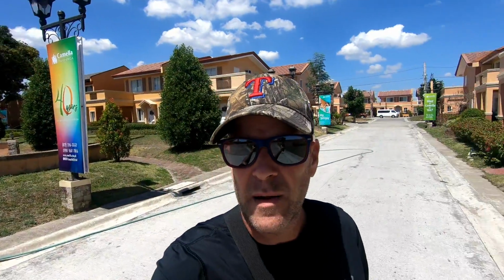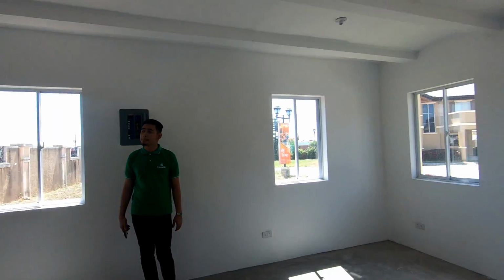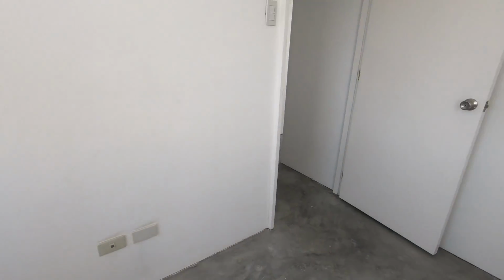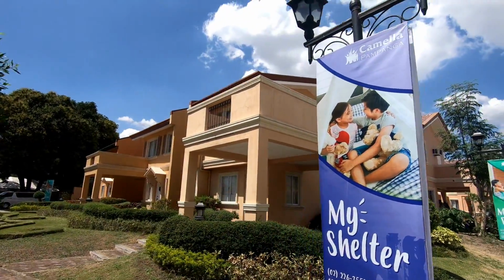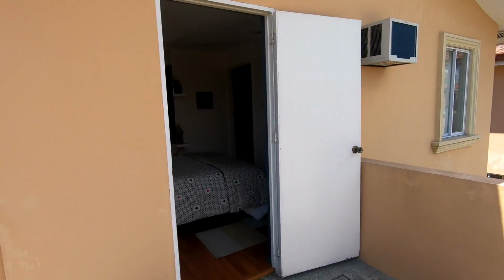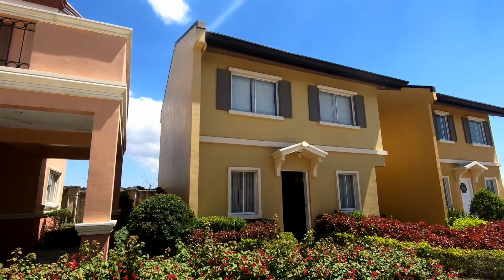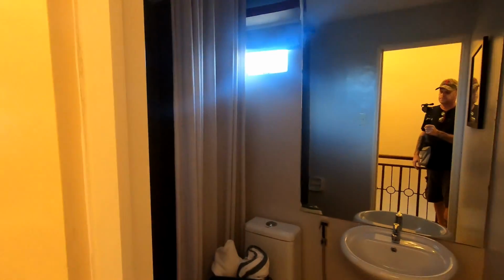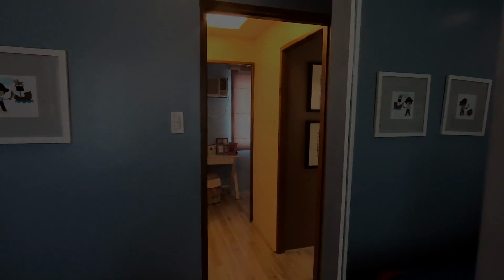Prices Of Two To Four Bedroom Homes In The Philippines : Camella Homes - Angeles City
Today we visited Camella Homes in Angeles City Philippines and checked out prices of their new homes.

EQUIPMENT I USE
DRONE - DJI Mavic Pro
CAMERA - Go Pro 6
CAMERA - Go Pro Hero 4 Silver
CAMERA - Canon G7X

If You Would Like To Make A Donation For The Channel

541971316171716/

Please send Here the Address Is:

Brian Kerver
R n R Apartment 13023 - B Home Site
Guyabano Street Dau
Mabalacat City
2010